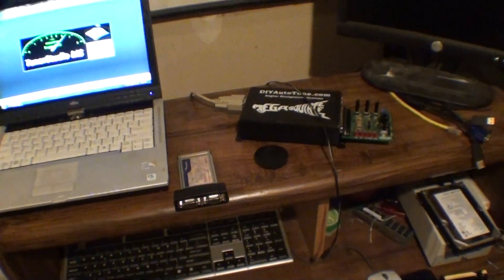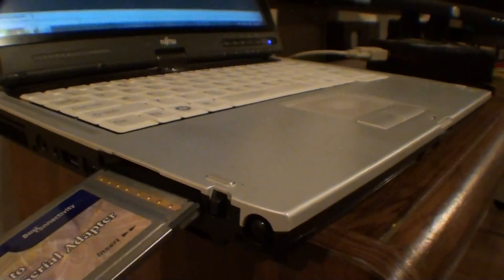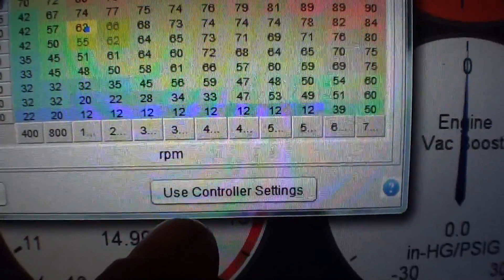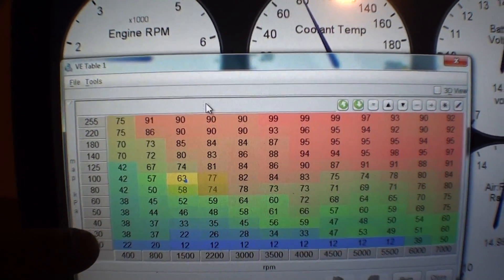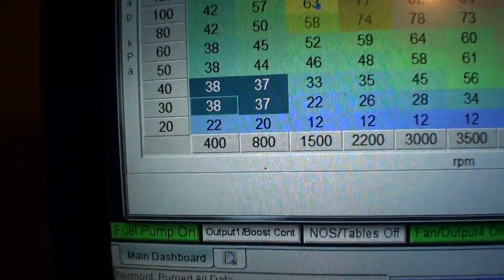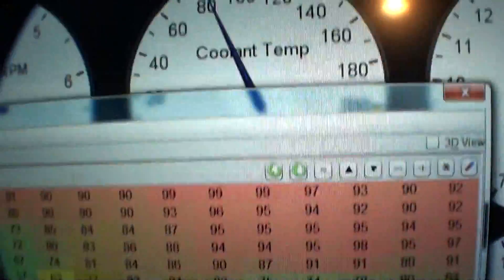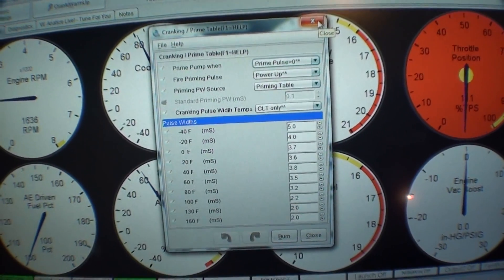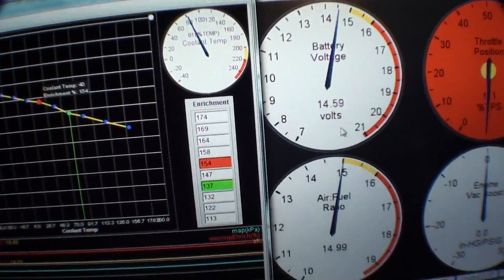10-21-12 how do i connect megasquirt to my laptop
trying my best to quickly overview megasquirt1 connectivity options and what i think is best, quickly connecting and showing some of the software and tuning areas.